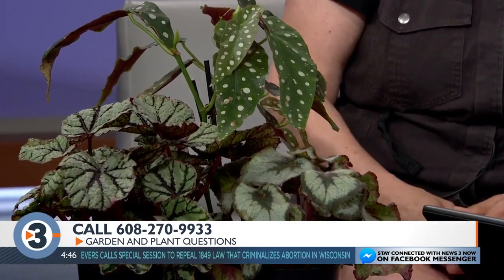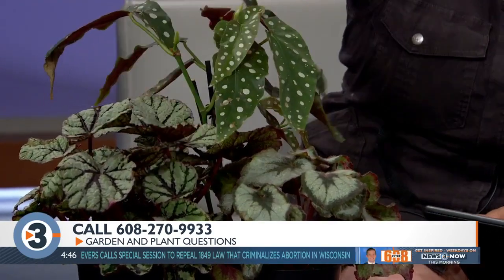WATCH: Lisa Briggs answers your plant questions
Lisa Briggs from The Bruce Company joins Live at Four to answer your plant and gardening questions.